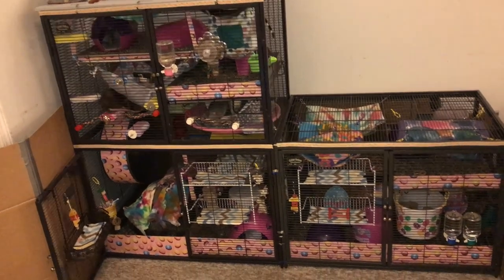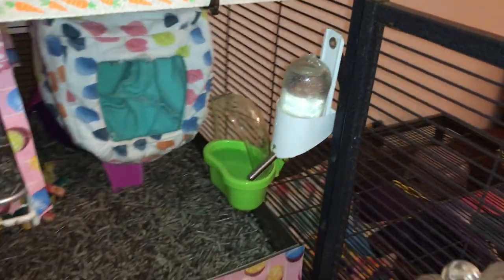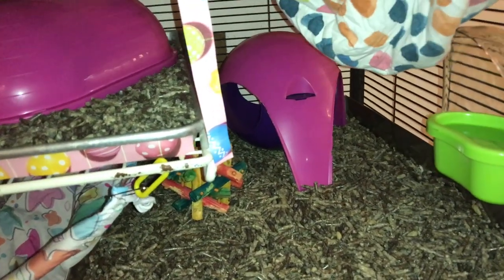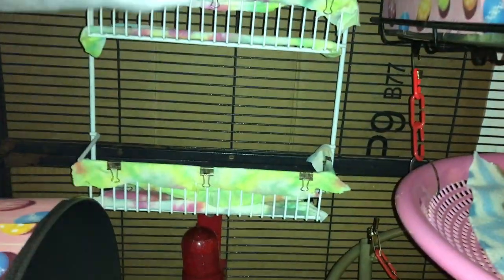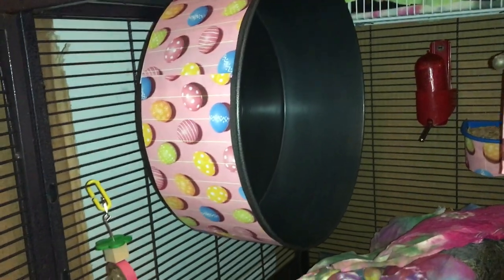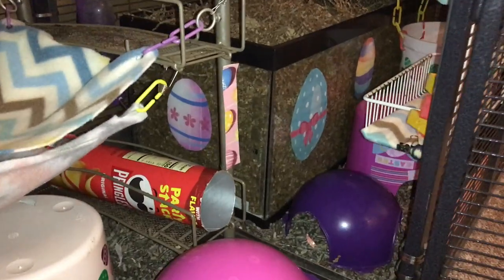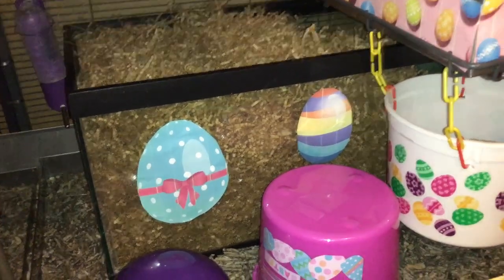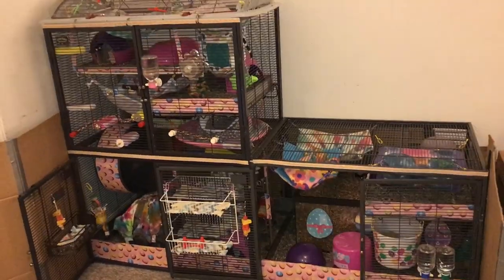2022 Easter/Spring Triple Critter Nation Rat Cage Tour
Time for another fun themed cage tour - this one was a lot of work, but the rats are loving the new setup, so its all worth it!